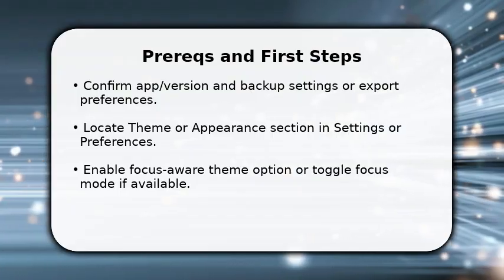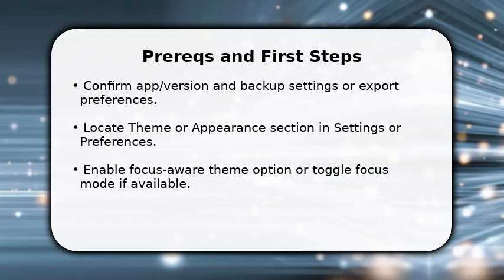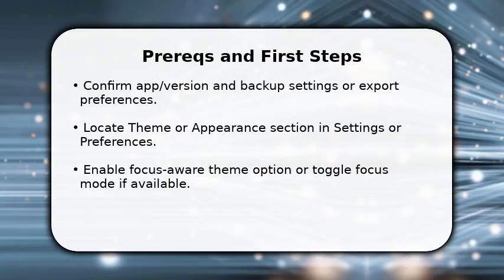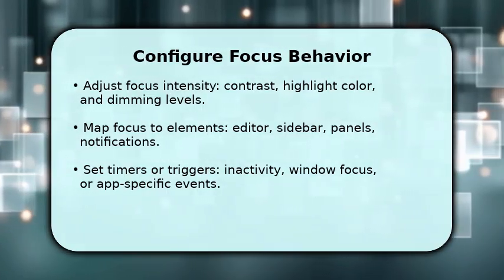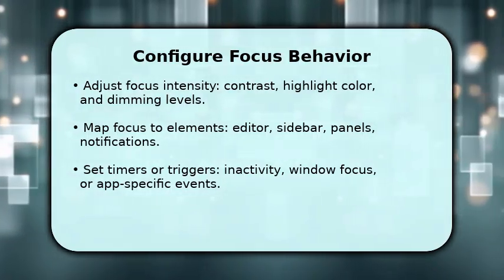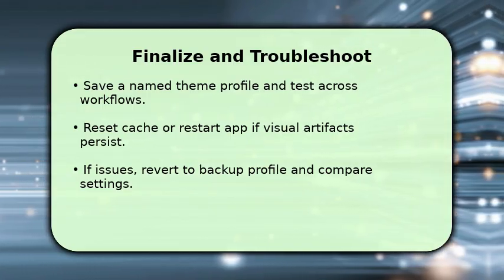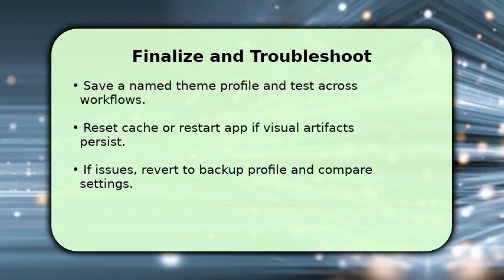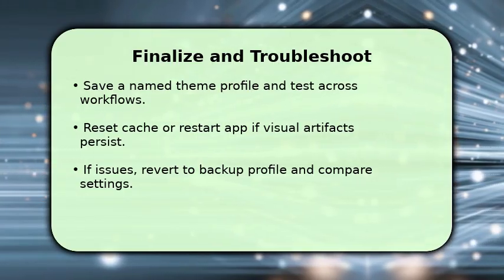How to Change Theme with Focus (full Guide)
How to Change Theme with Focus (full Guide) | 🔒 Surfshark VPN Deal — Stay private and secure. $1.99/mo + 3 Months Free ▸

Discover the step-bythy guide to changing your theme on focus. This comprehensive video tutorial walks you through selecting, installing, and customizing themes tailored for productivity while in a focused state of mind.